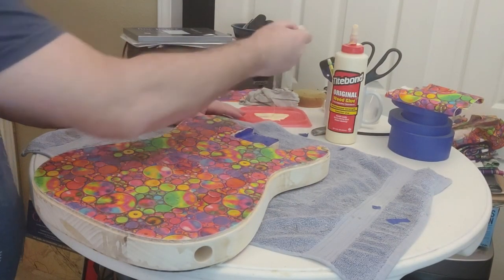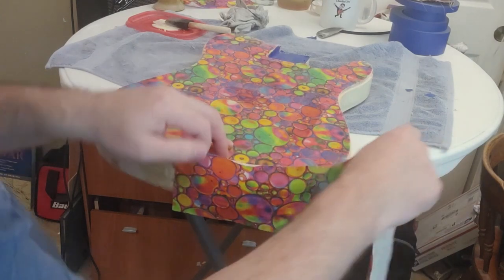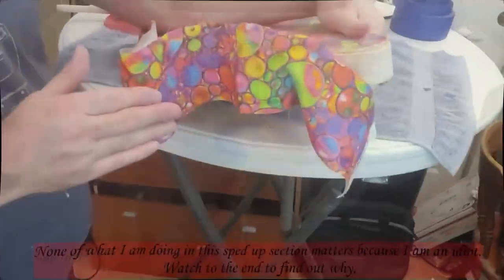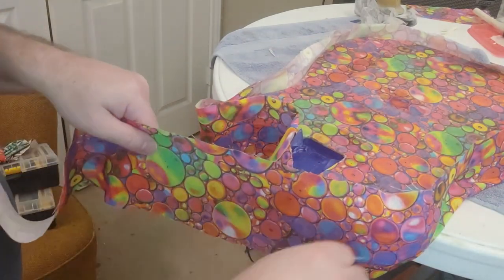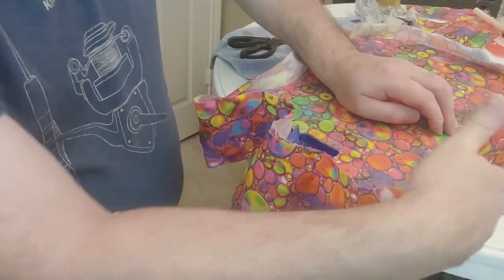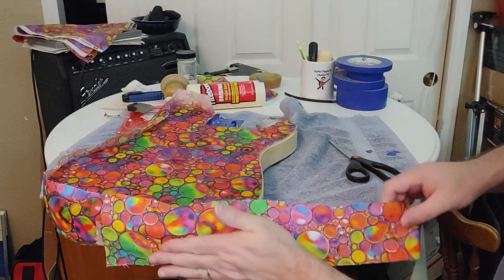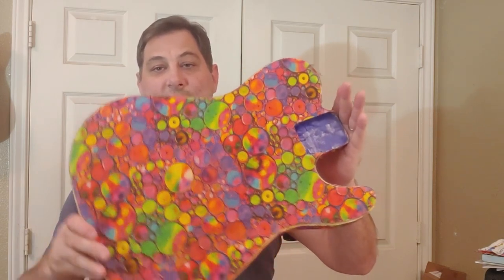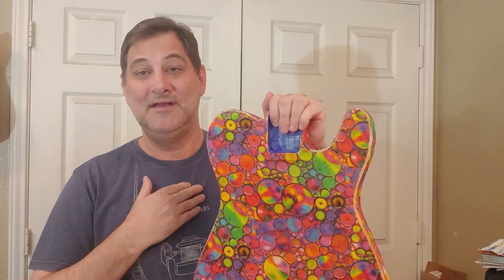Applying the Fabric to the Sides of Randy Crook's Acid Drop Fabric Top Telecaster Guitar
In this episode I apply the fabric to the sides of the body and show what it looks like after it is trimmed.

This is the Spray Max 2K High Gloss Clear that I use.
Micro Mesh Kit that I use for frets or finishes
These are the Micro Mesh 3" Sanding discs 1500 to 12000 grits that I like to use.
These are the sanding discs that I use to sand of old finishes.
This is the Pure Tone Multi-Contact Output Jack that I use.
This is the binding that I like to use on my Telecaster projects.
 This is the Yakamoz Router bit that I use to route for binding.
Graph Tech String trees that I use.
Reamer that I use to make tuner and pot holes bigger.
String Swing Guitar wall hangers I use.

These are the Micro Mesh 3" Sanding Disc 1500 to 12000 grits that I like to use.
These are the sanding dicks that I use to sand of old finishes.